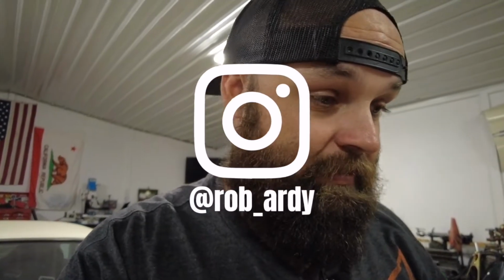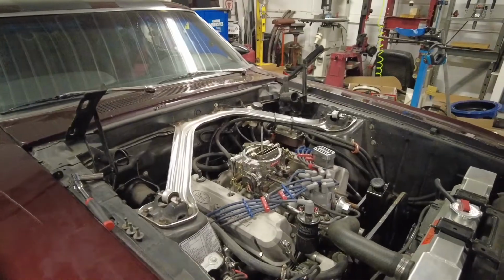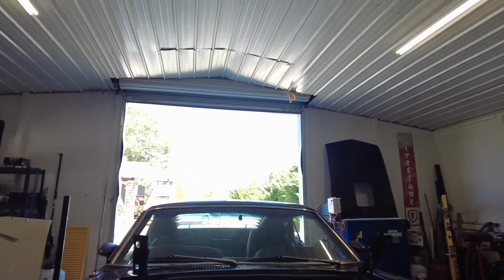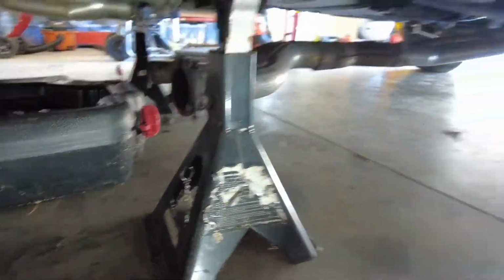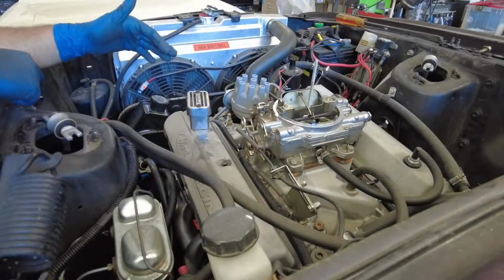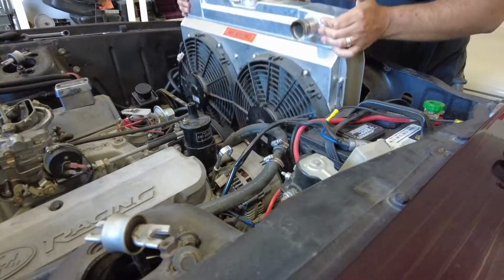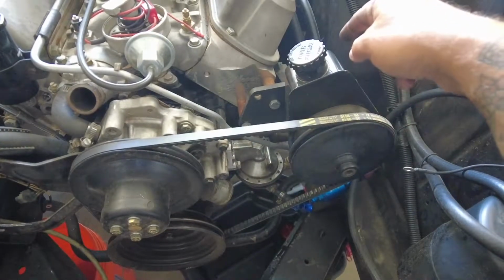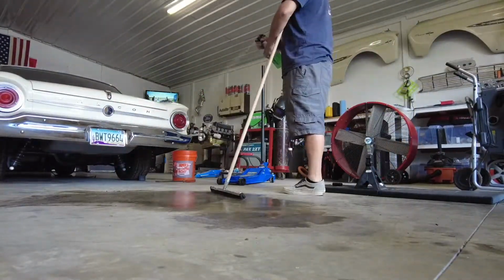Project pull-out! (1970 Mustang fastback engine pulled)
In this video, I yank the old tired 302 out of Uncle Mikes Fastback in preparation for the new power plant!